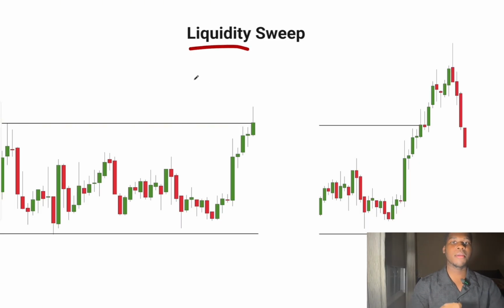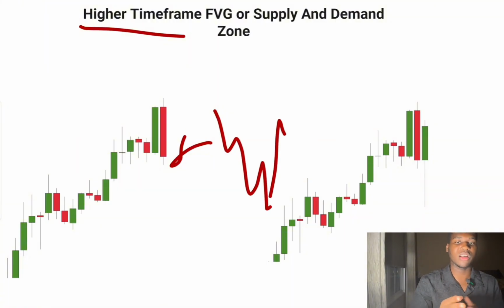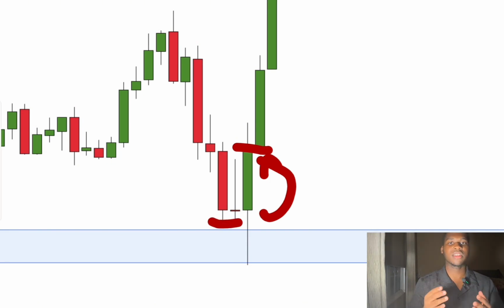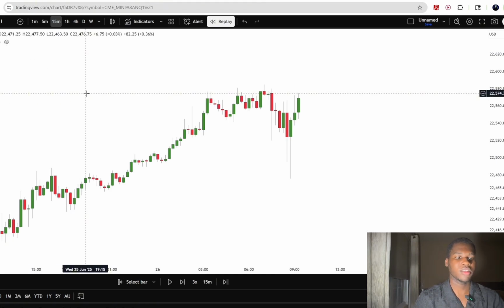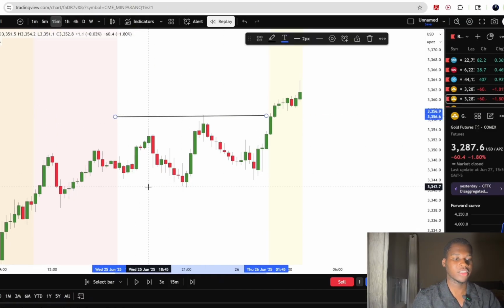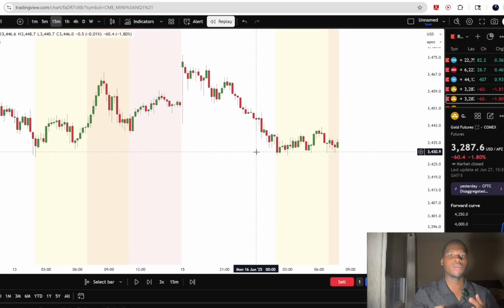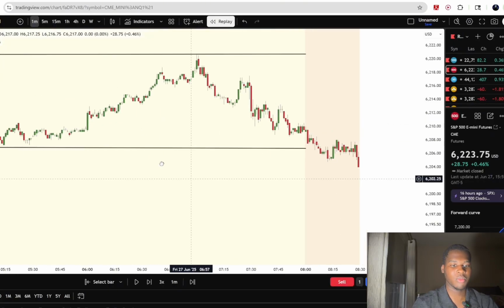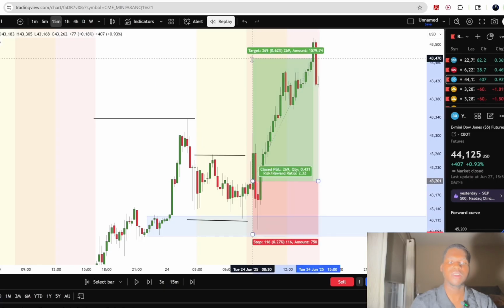This A+ Price Action Strategy Made Me My First $1,000 Trading (100% Rules-Based)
Socials